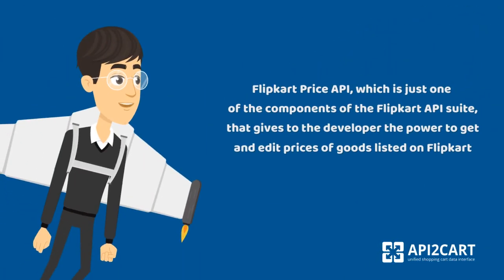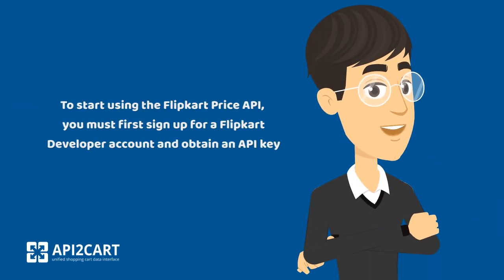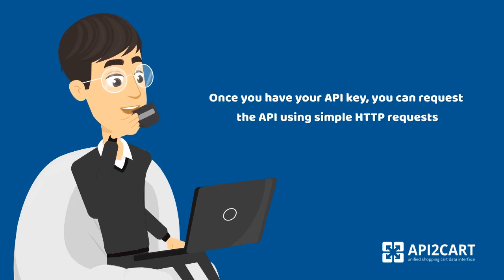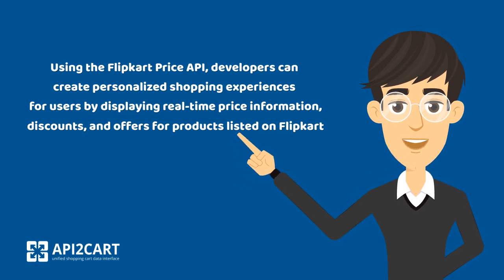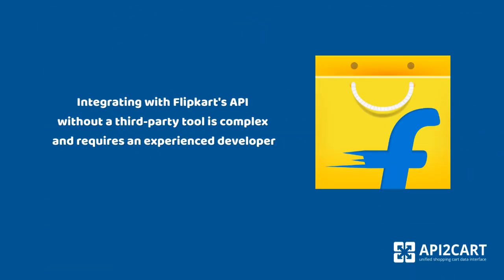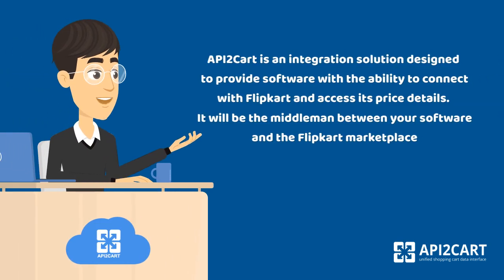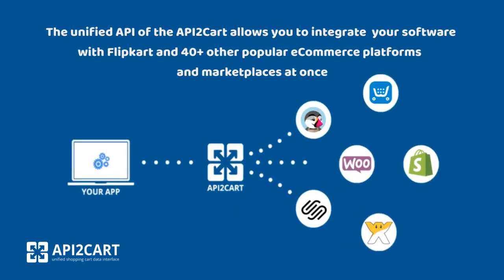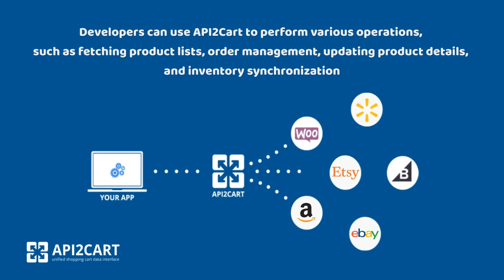Flipkart Price API: Advanced Techniques for eCommerce Software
As for the eCommerce environment, it is necessary to understand that the integration of various APIs is vital for the proper functioning of the system. The Flipkart Price API is one of the most popular eСommerce APIs that provides information on the current prices of products on the Flipkart platform. If you are a developer, or a business owner, this video is your key to knowing how you can effectively use Flipkart’s Price API to track and analyze product pricing in real-time.
API2Cart is a great tool that can be quite useful when it comes to integration with the eCommerce platforms like Flipkart. Using API2Cart during integration with Flipkart will make the process easier, increase data quality, and provide additional security measures. Ensure that you are one step ahead of your competitors by incorporating smart API solutions such as the Flipkart Price API in your eСommerce business.

If you have any questions, you can request a FREE demo